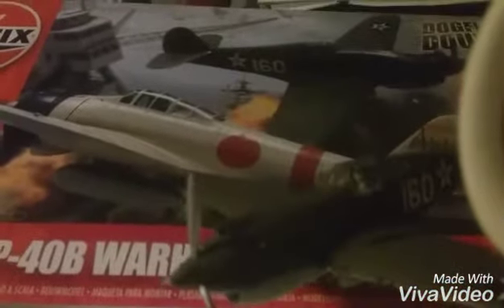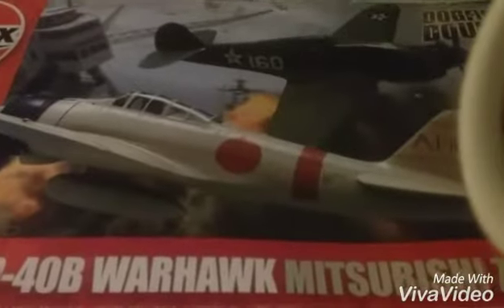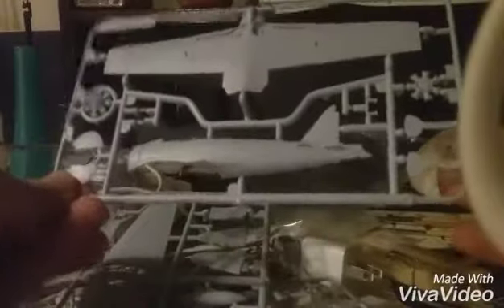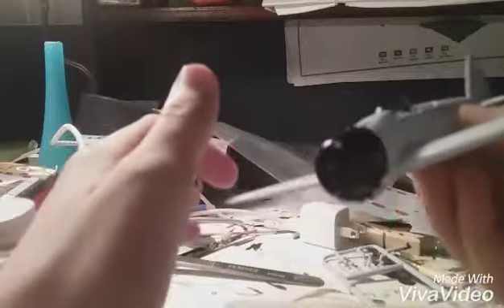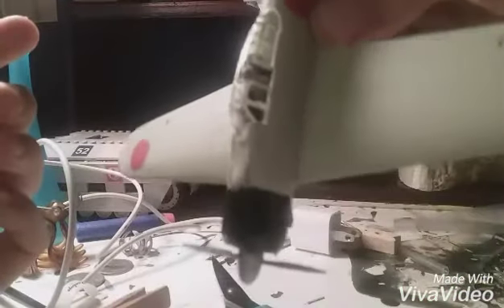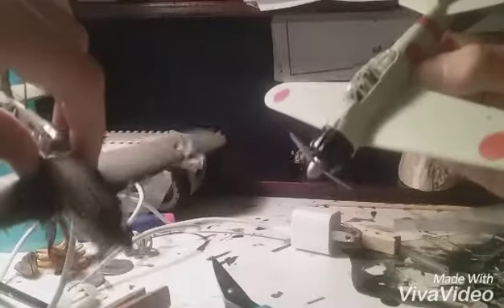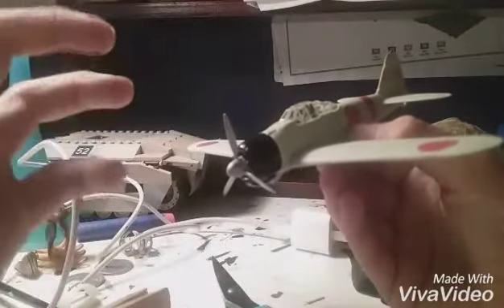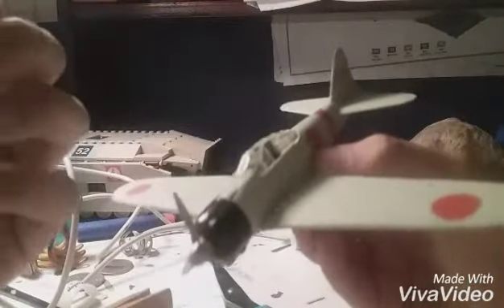Airfix Mitsubishi zero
Fun kit plwase comment like or subribribe